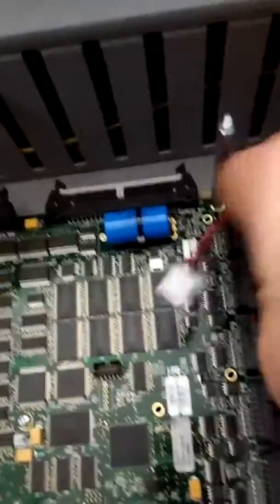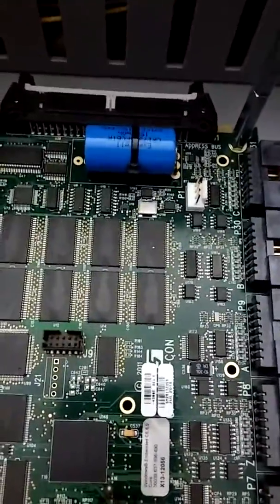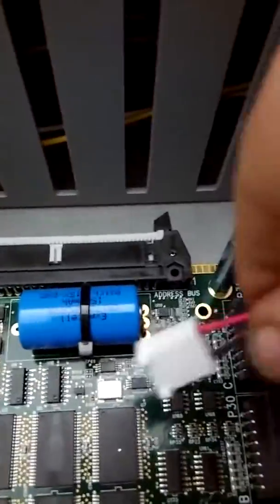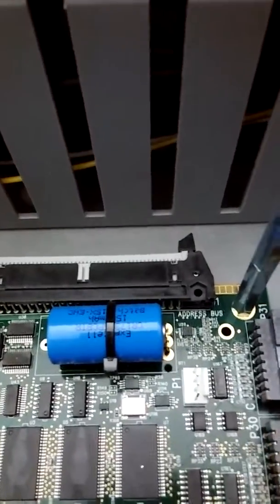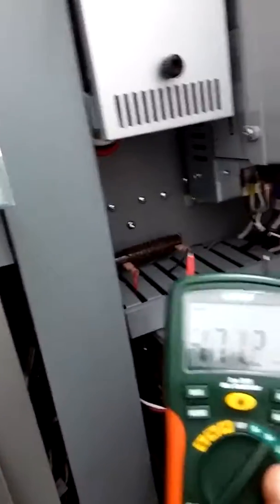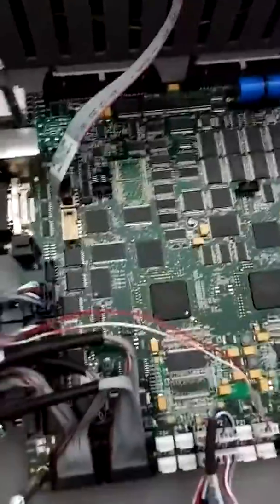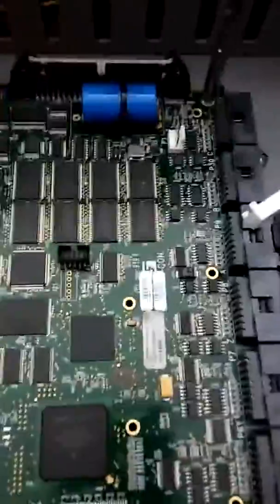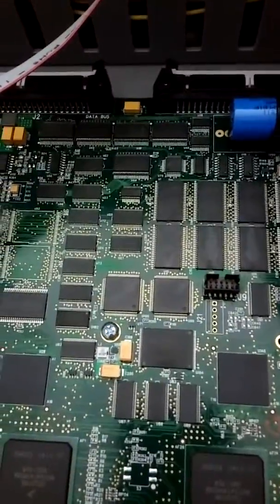HAAS VF-3 Backup battery installation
Battery replacement on HAAS VF-3 using ISOWNY Haas Style BAckup BAttery Module from Ebay.
search for ebay part number 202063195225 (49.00 us)